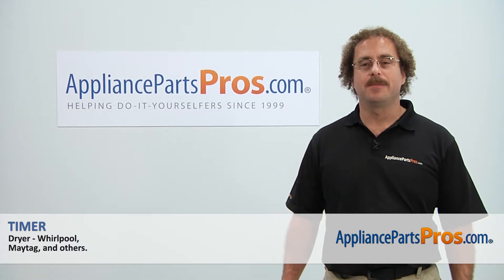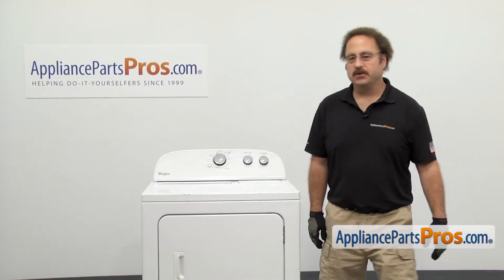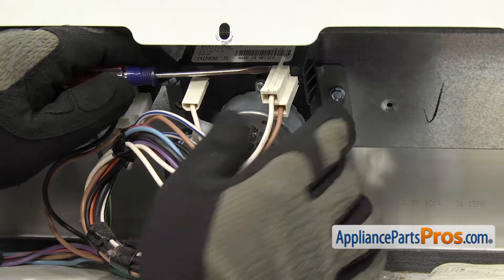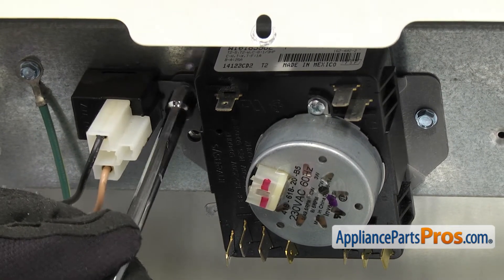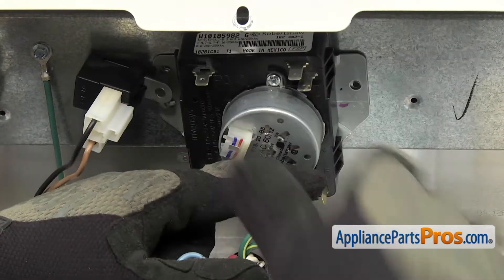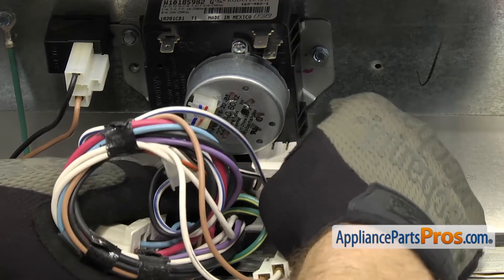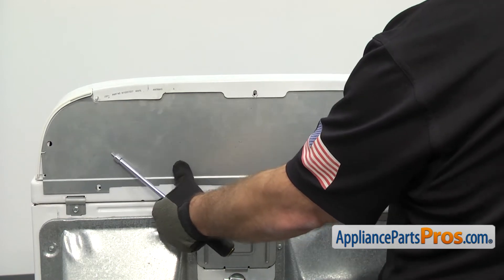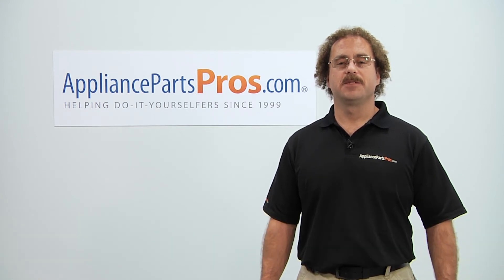How To: Whirlpool/KitchenAid/Maytag Timer WPW10185982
Symptoms: failed, timer is not advancing.

Tools: 1/4" nut driver, flathead screwdriver.

This Whirlpool/KitchenAid/Maytag made Dryer Timer replaces the following older part numbers on Whirlpool, Maytag, KitchenAid, Jenn-Air, Amana, Magic Chef, Admiral, Norge, Roper, Sears, and Kenmore Dryers: W10185982, WPW10185982VP, B005ARC2XQ.